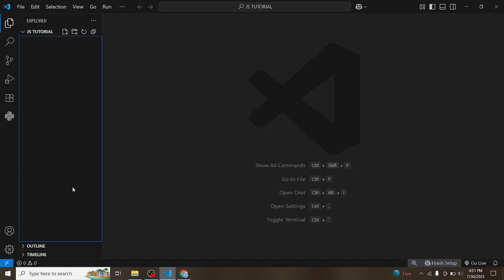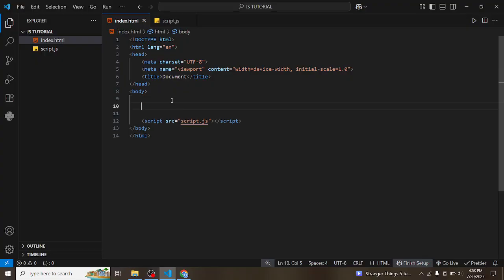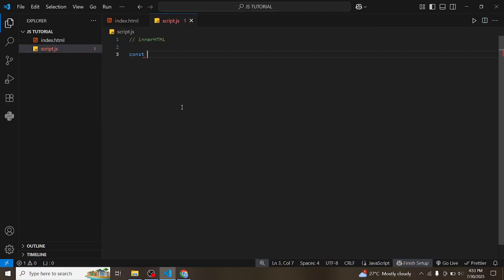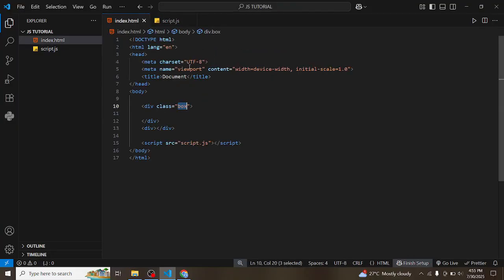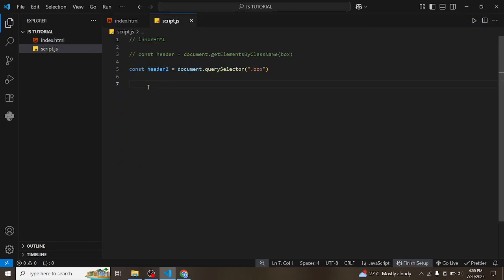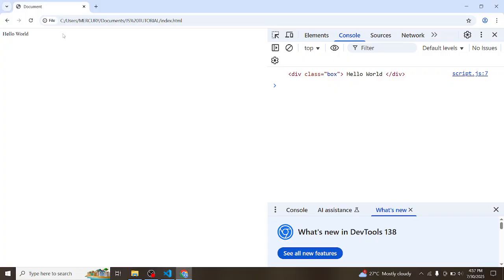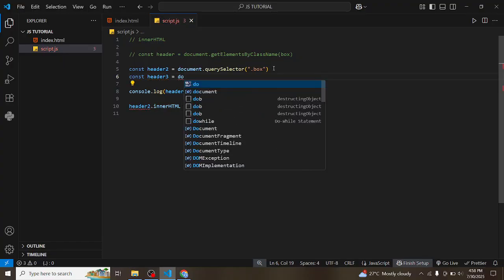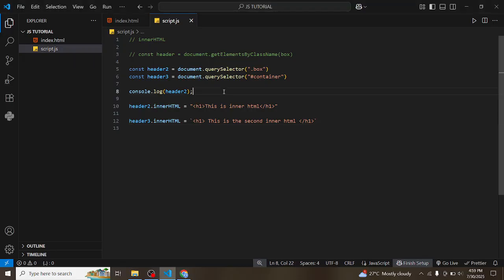Introduction to Inner HTML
Learn how innerHTML works in JavaScript and how to use it to dynamically update content on your web pages. In this quick tutorial, you’ll see practical examples, common mistakes to avoid, and when to use innerHTML safely in real projects—perfect for beginners and frontend devs leveling up.